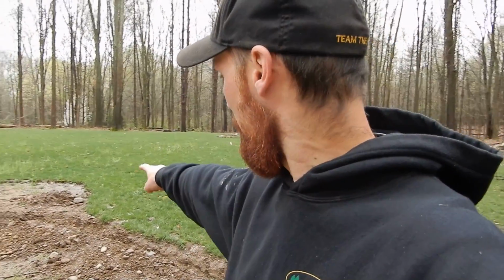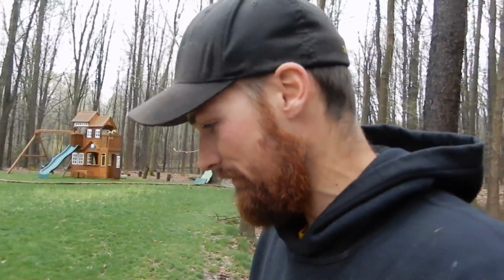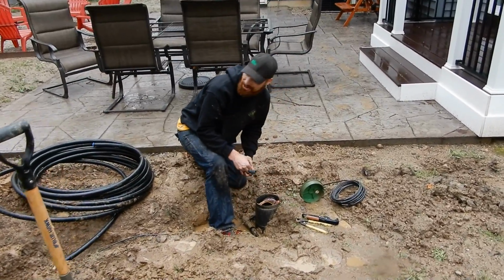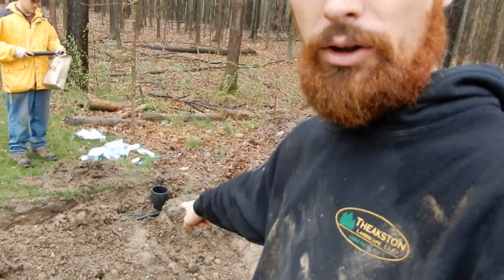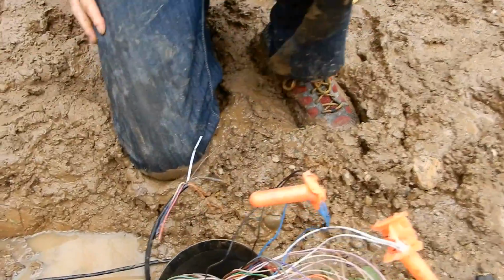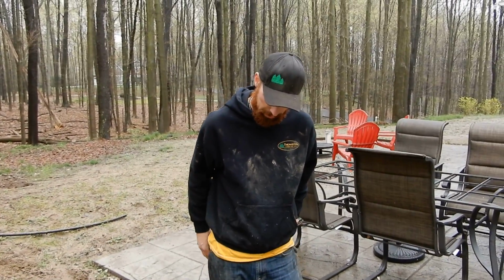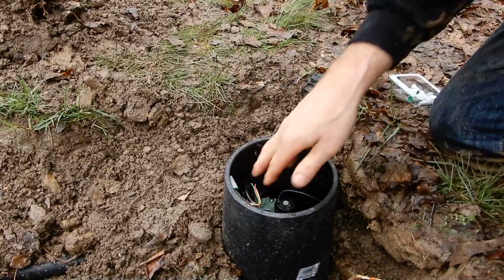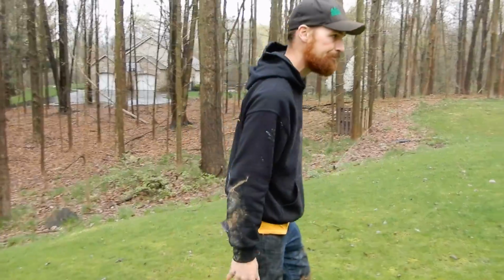VLOG 6 | SPRINKLER SYSTEM REPAIR!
Sprinkler system repair at a home in Middleville, MI

Pipe Cutter
Clamp Crimper
1" Sprinkler Valve